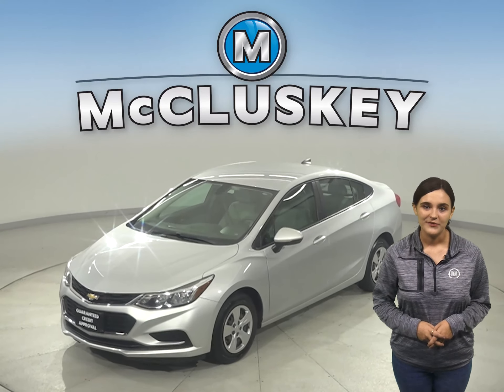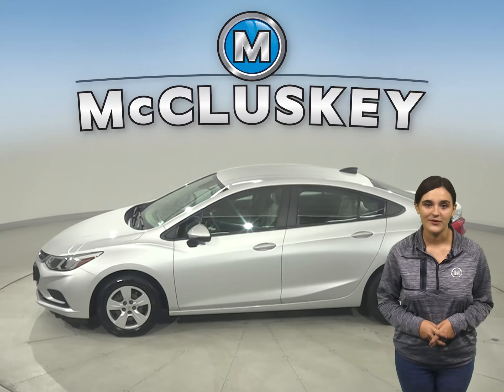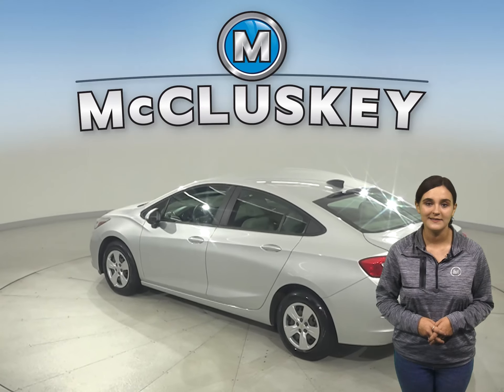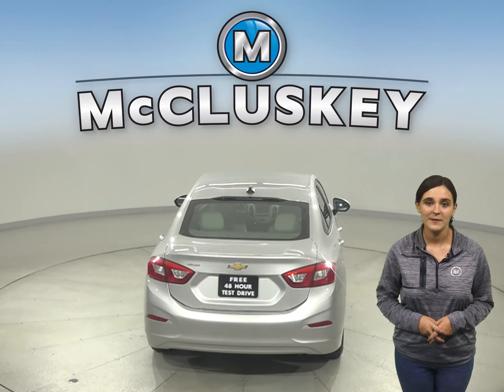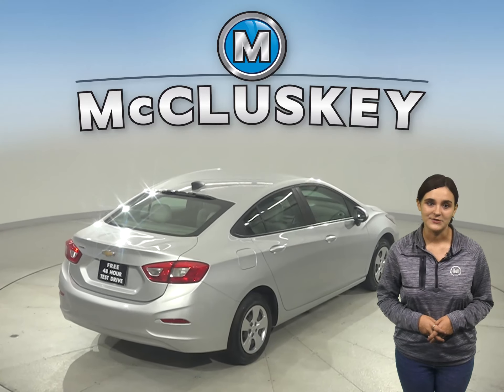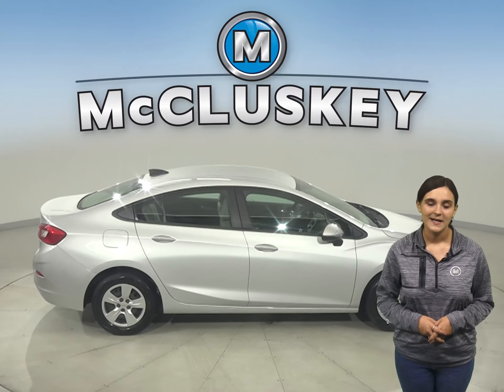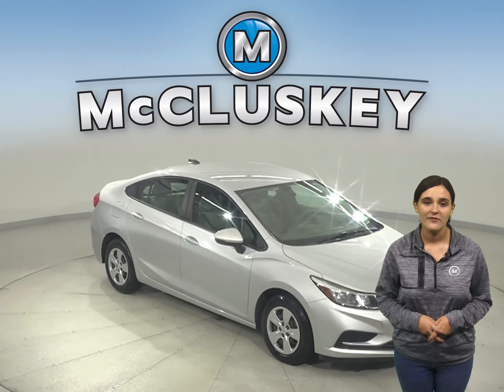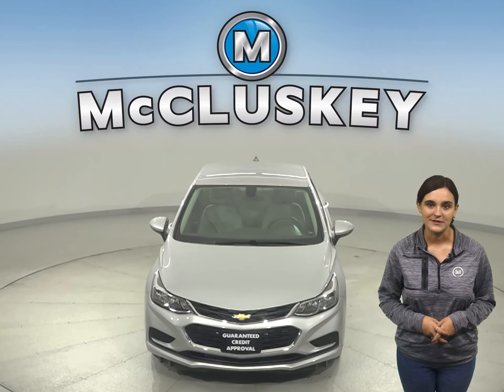A26678YT Pre-Owned 2018 Chevrolet Cruze LS FWD 4D Sedan Test Drive, Review, For Sale -